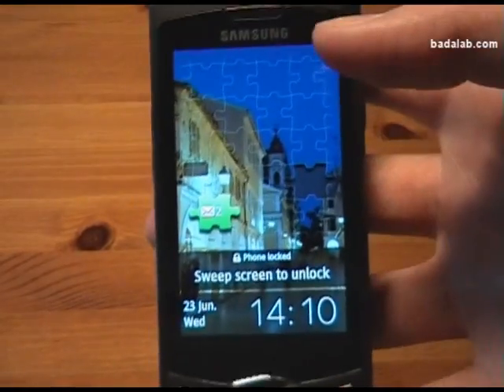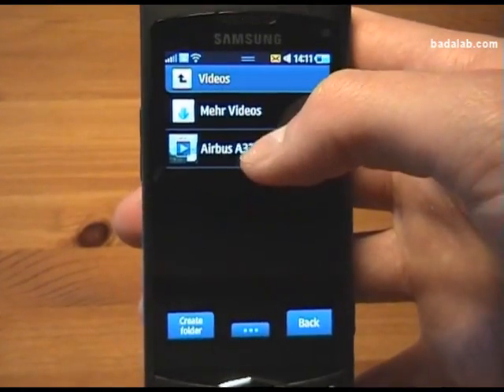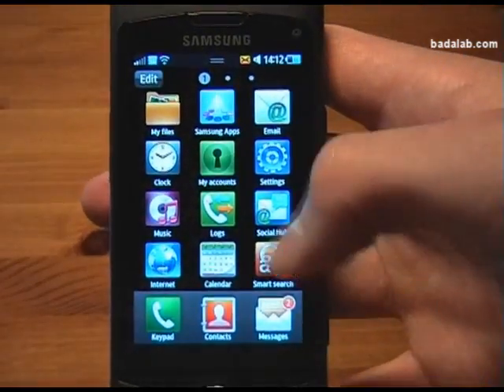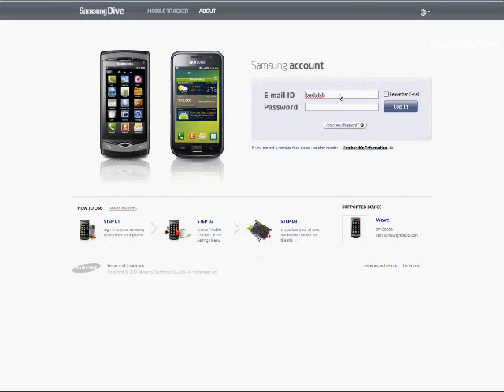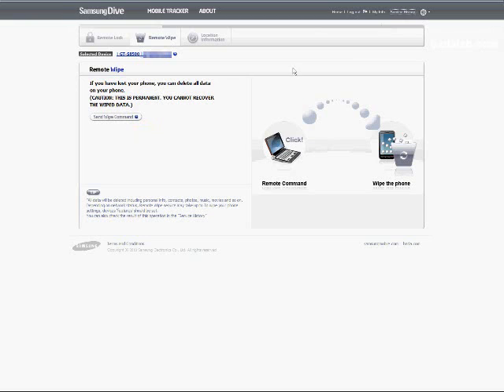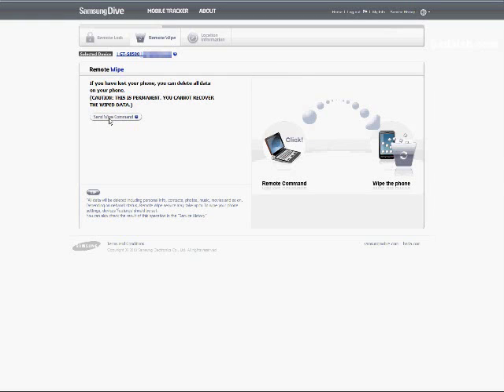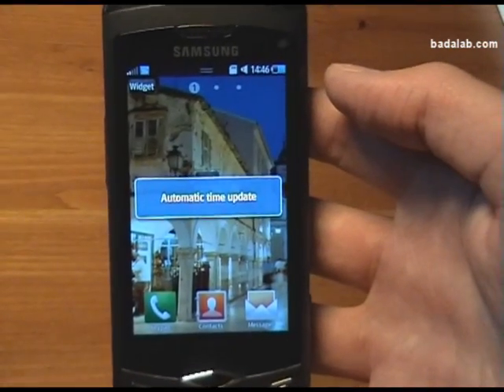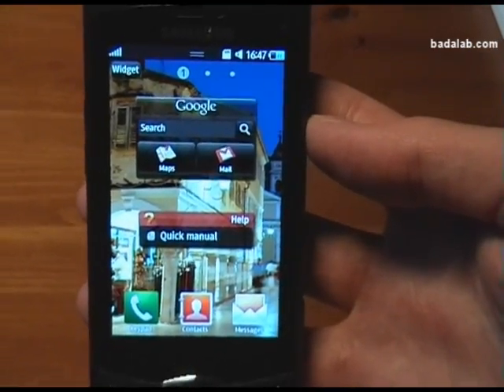Mobile security - remote wiping and locking using Samsung Wave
Demo of remote wipe using Samsung Wave and Dive - the conclusion and further points